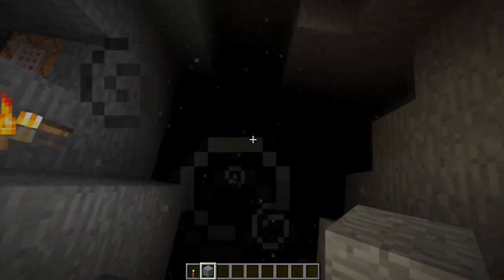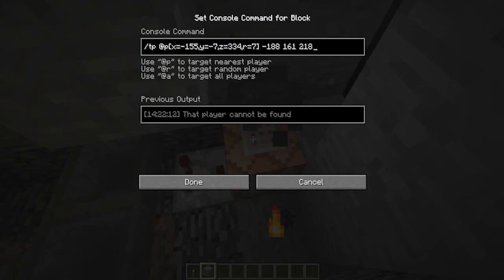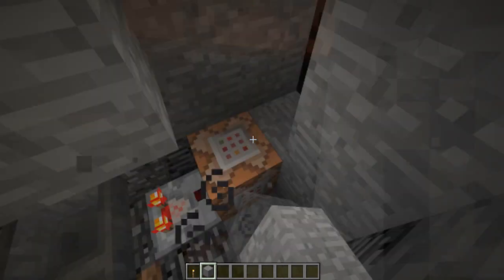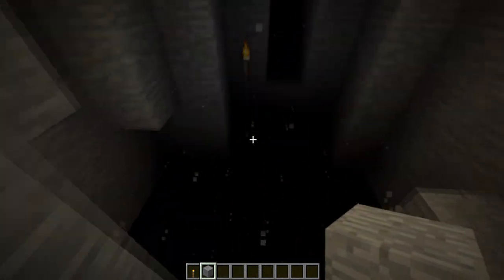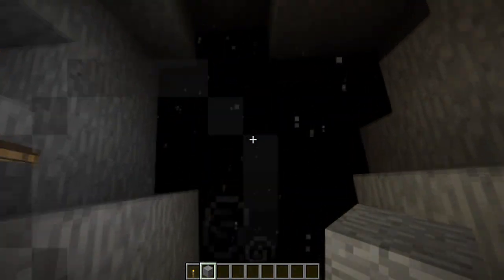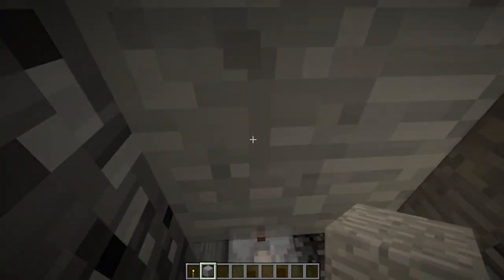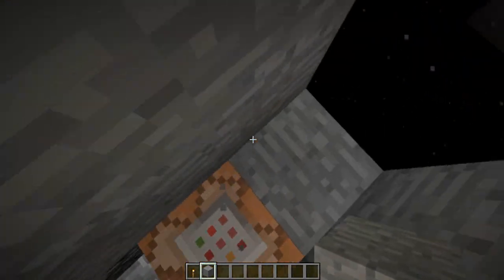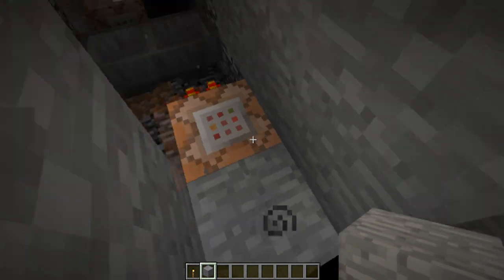"Leap of Faith" in Vanilla Minecraft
You jump into the void and end up falling from the sky in a different location. Strange...